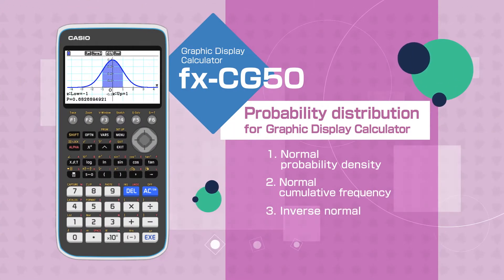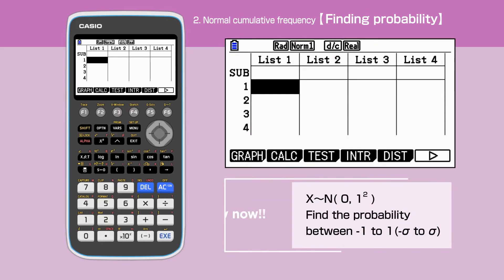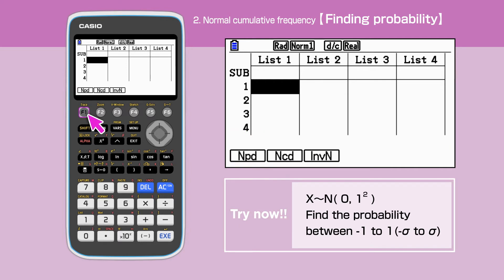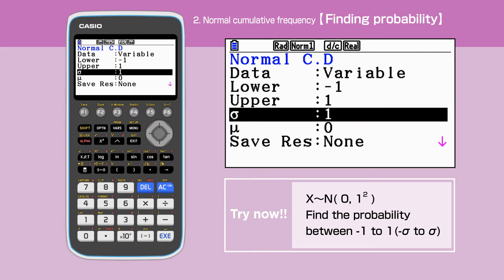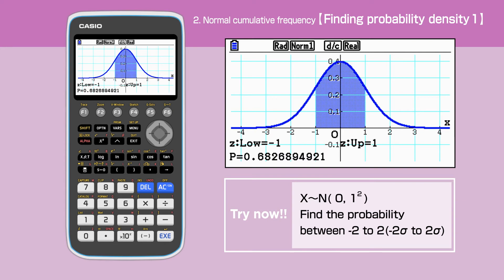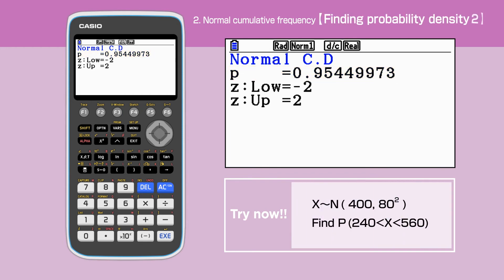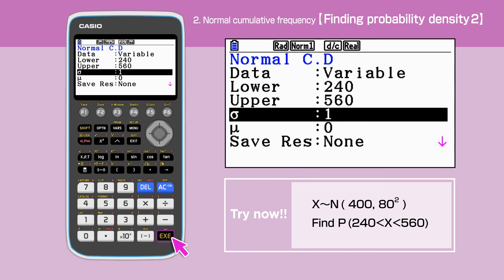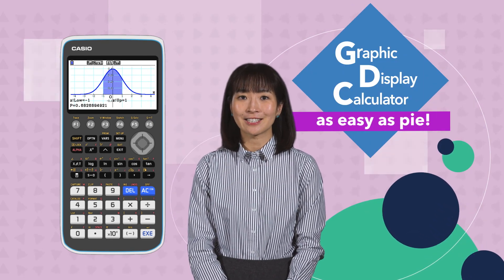CASIO Graphic Display Calculator －Probability distribution 2.Normal cumulative frequency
This video introduces you how to use the normal cumulative frequency function using CASIO Graphic Display Calculator,fx-CG50.